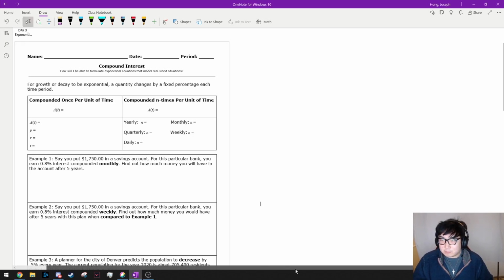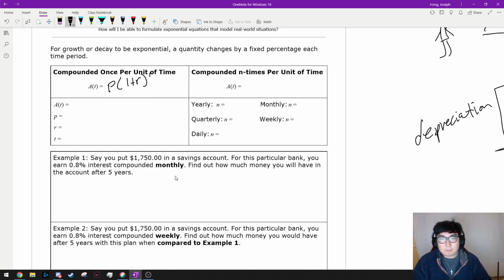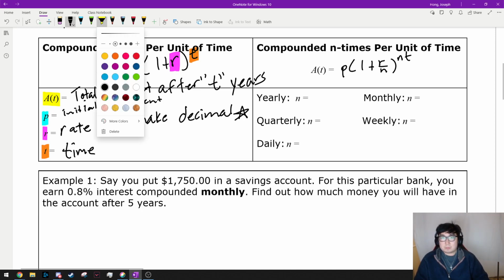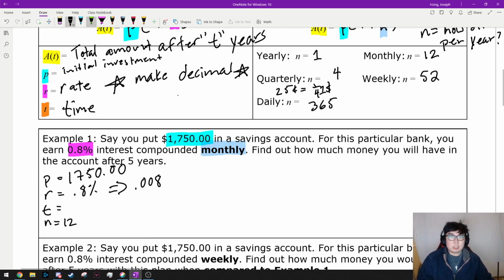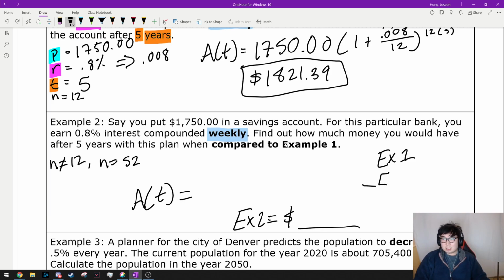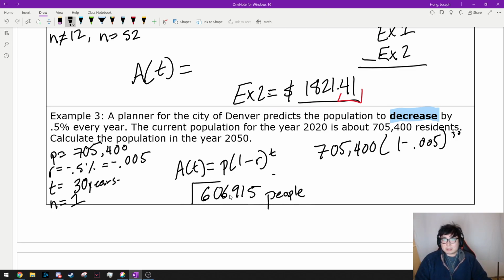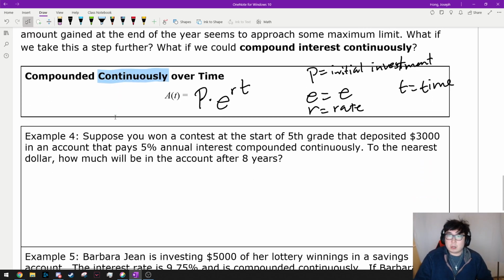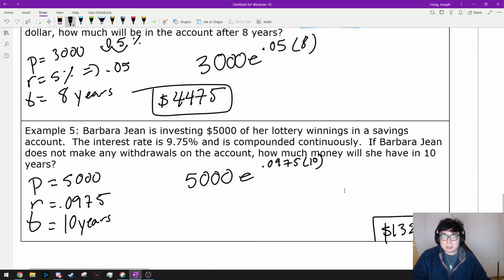7.3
7.3 Hong